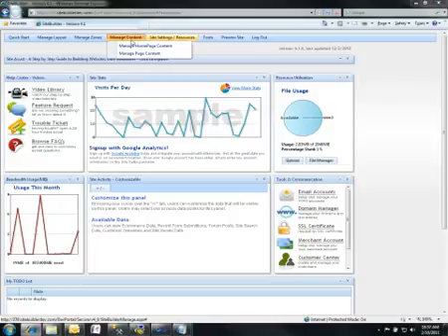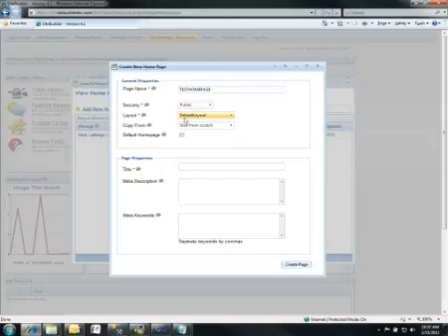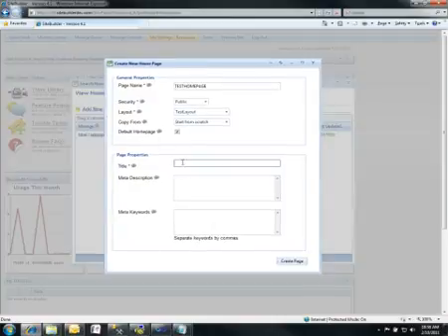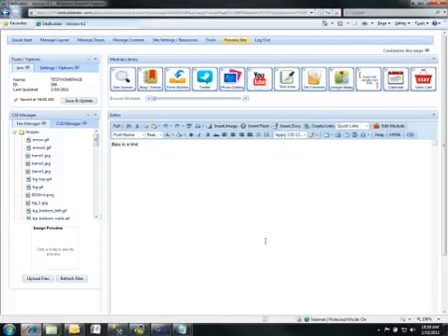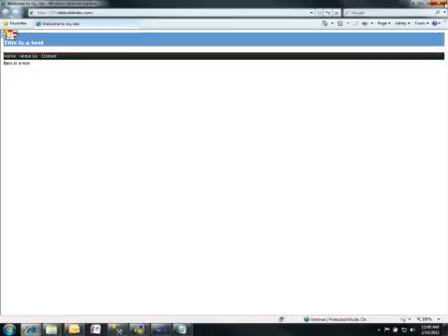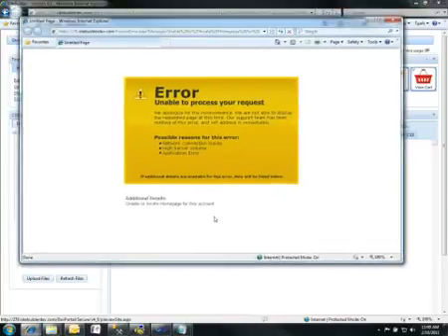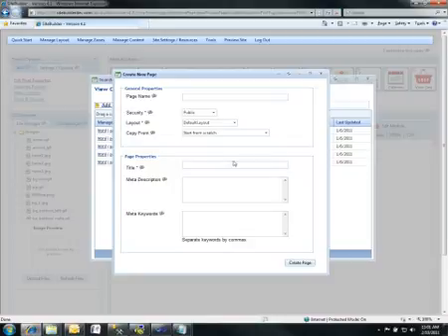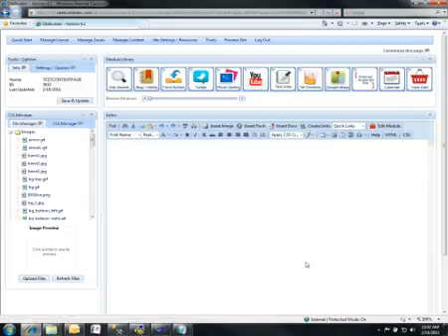Create Web Pages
Create one more webpages using the solution toolbox sitebuilder.